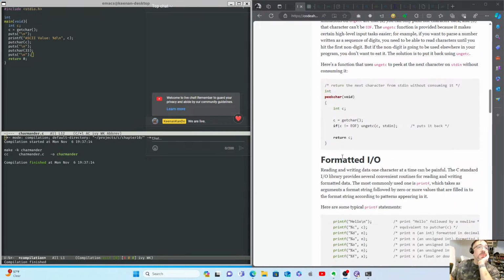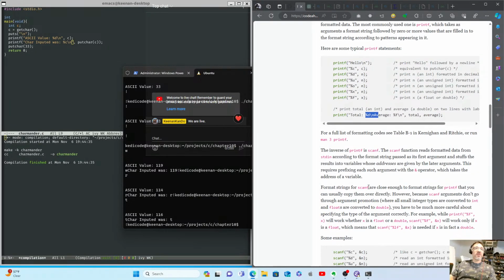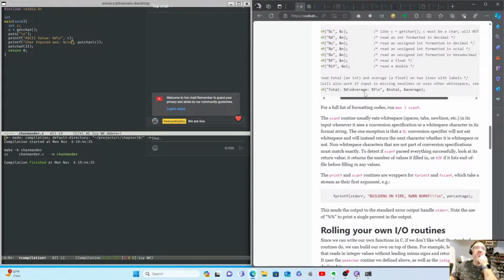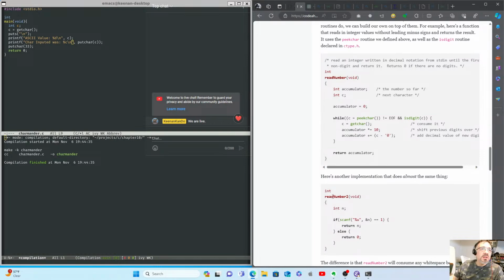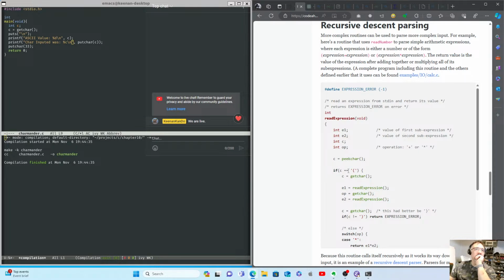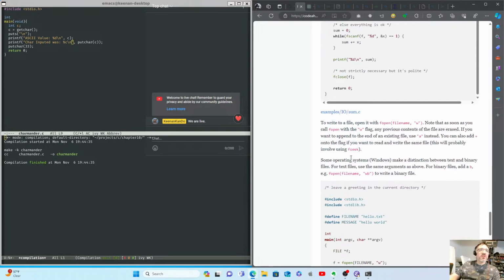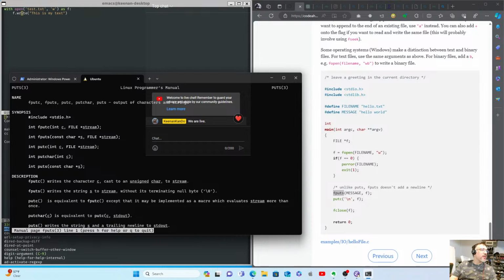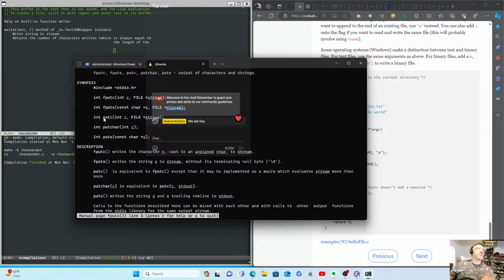Learning C Programming Episode 8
We will continue with Codeahoy Introduction to C Programming Language Chapter 11: Input and Output